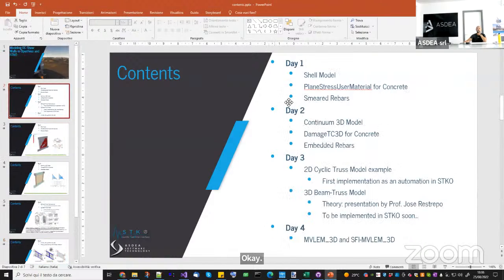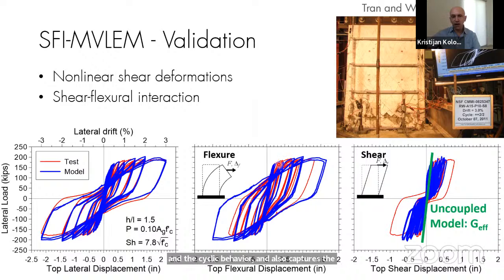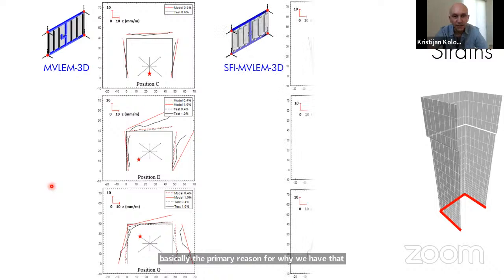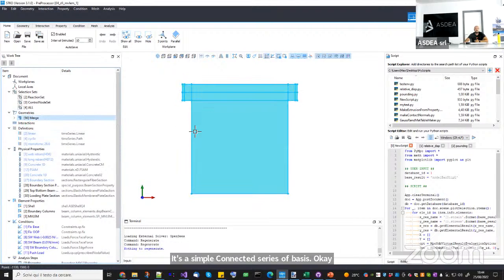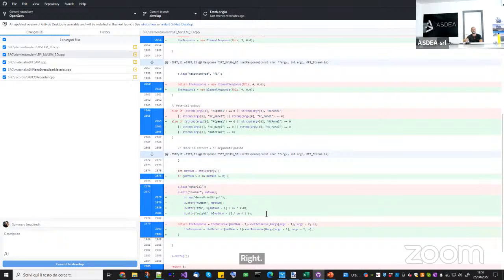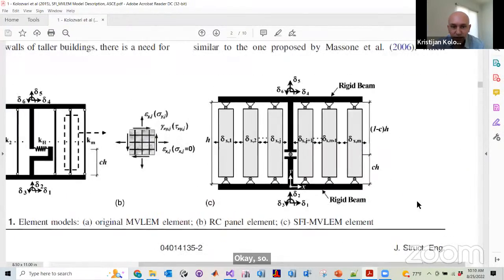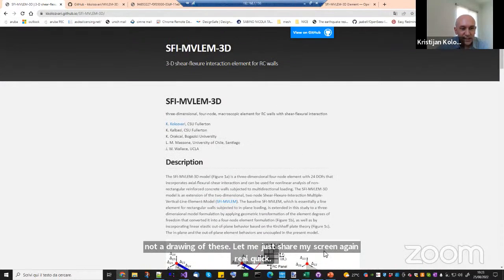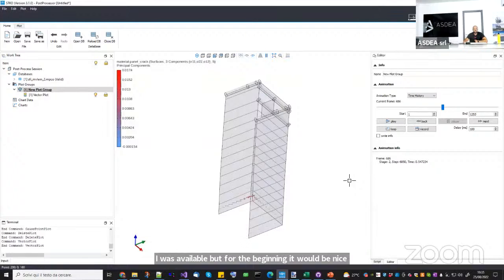Modelling RC Shear Walls in OpenSees and STKO - MVLEM and SFI-MVLEM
The fourth class included a special guest presentation by Prof. Kristijan Kolozvari, who developed the MVLEM and SFI_MVLEM models. He explained the differences between them, and give his insights during the presentation, which was followed by Dr. Petracca demonstrating an example model. The files relevant for this class are contained in the first class's file.